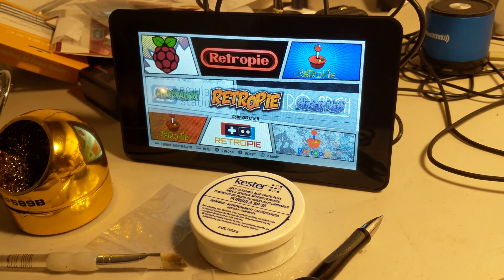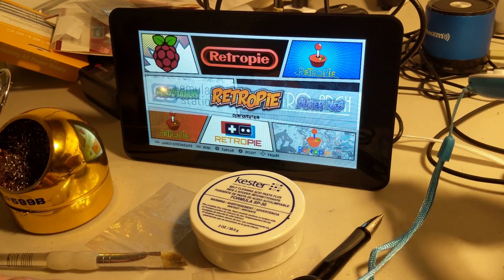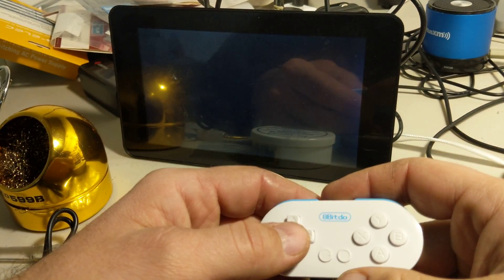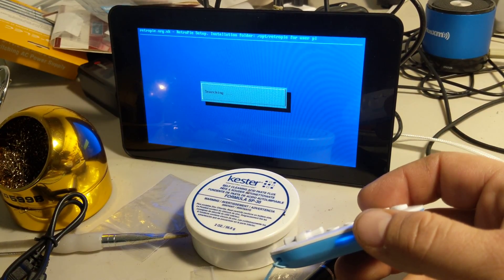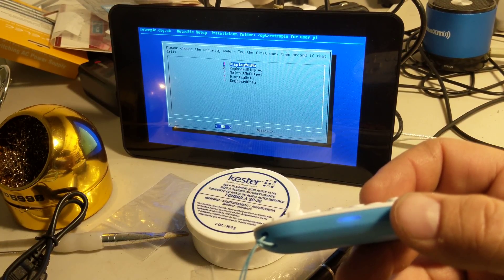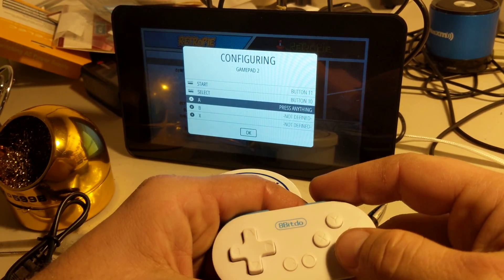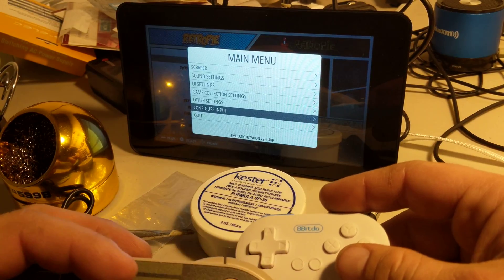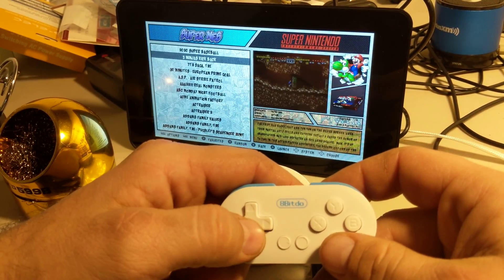8bitdo zero controller setup for retropie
This is a how to add the super mini 8bitdo zero controllers to your retropie.